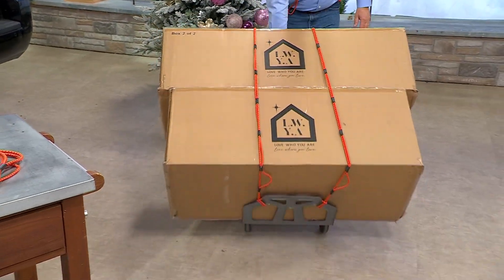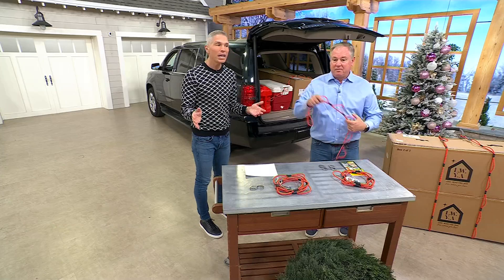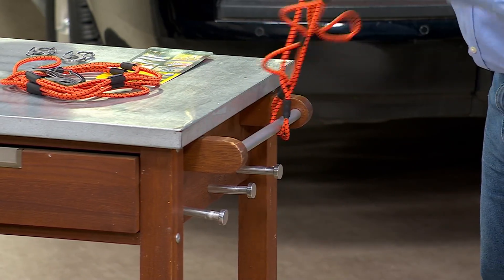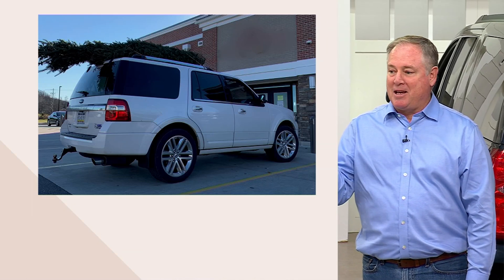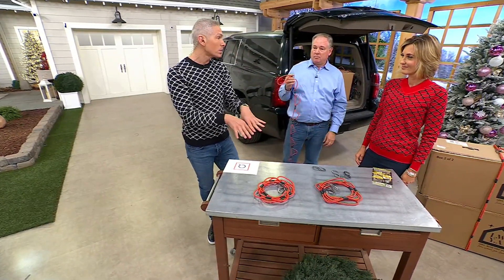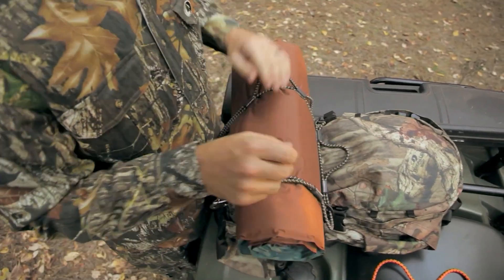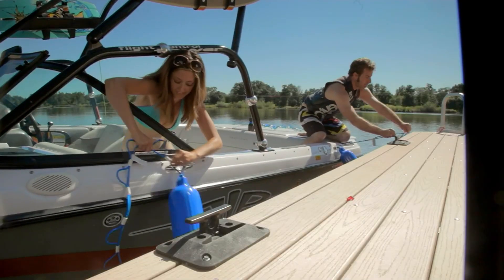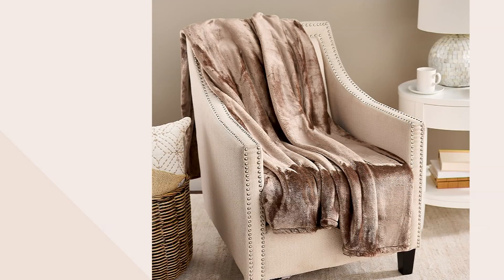LoopRope Set of 2 5-Feet Multi-Purpose Tie Downs on QVC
LoopRope Set of 2 5-Feet Multi-Purpose Tie Downs

Simplify securing your stuff. Ditch the bungee cord or net for a tangle-free system that helps secure your cargo. The LoopRope is an adjustable tie-down system with flexible attachment points, all on one rope. Skip multiple bungee cords or other tricky tie-downs that create a jumbled mess. Use this set of two on your car, in the backyard, when camping or hiking, in the garage, shed, and much more.